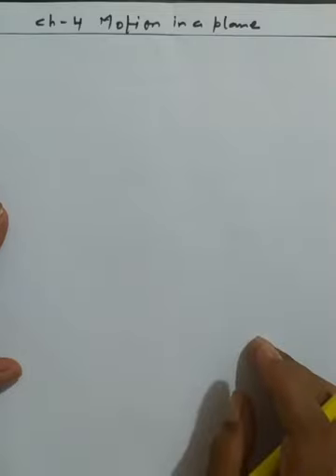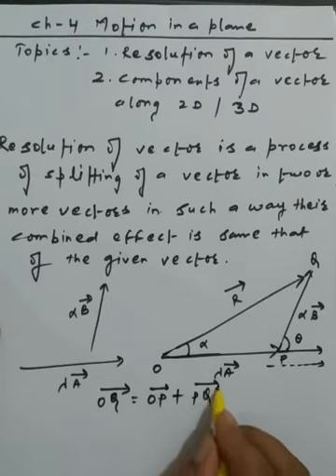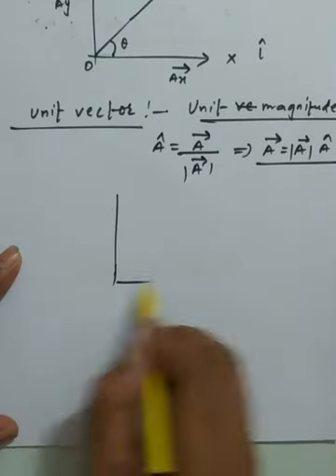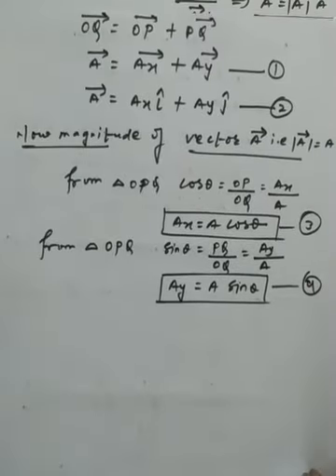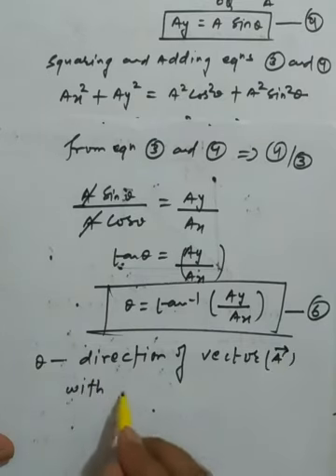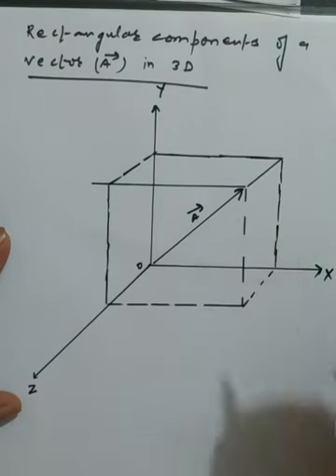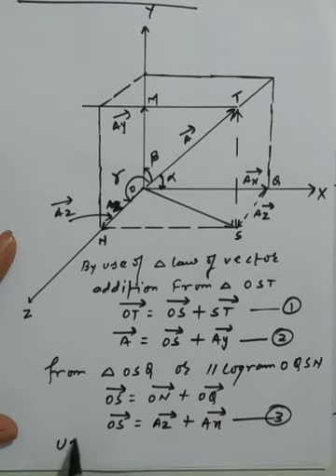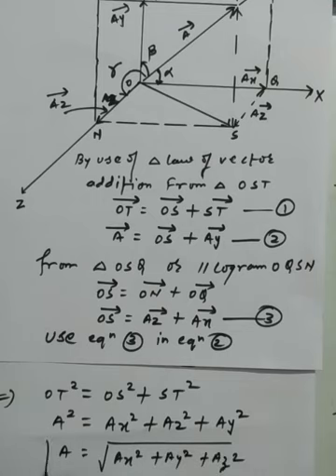Resolution of vector and Rectangular components in 2D,3D